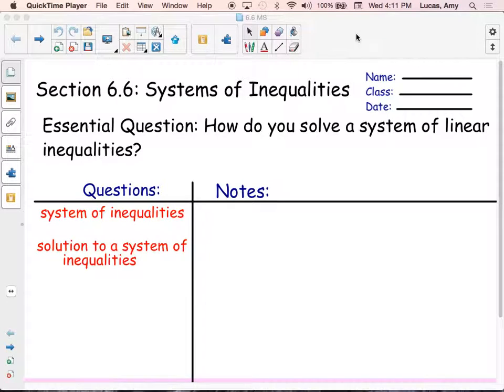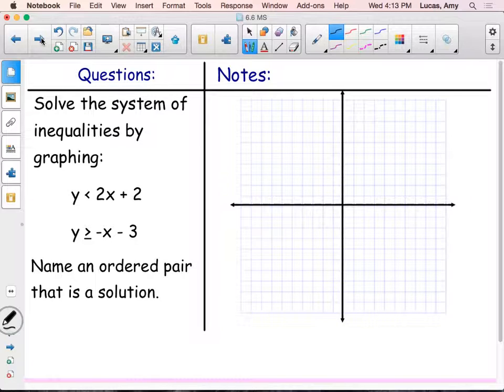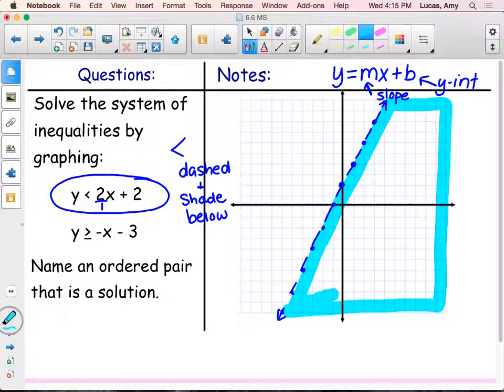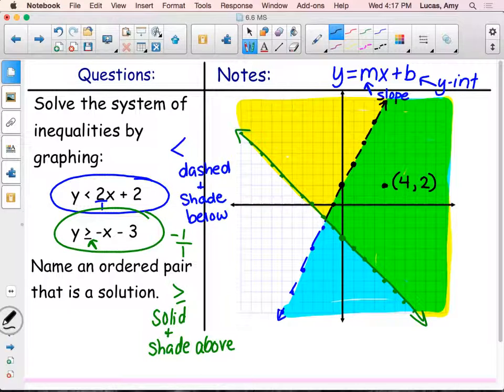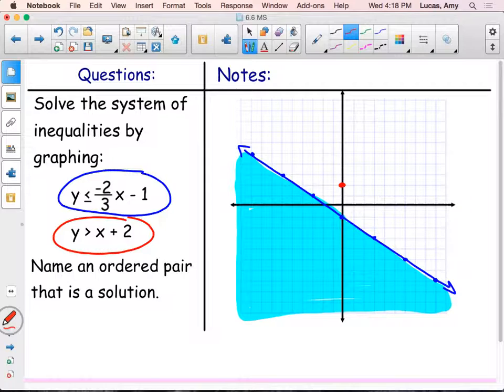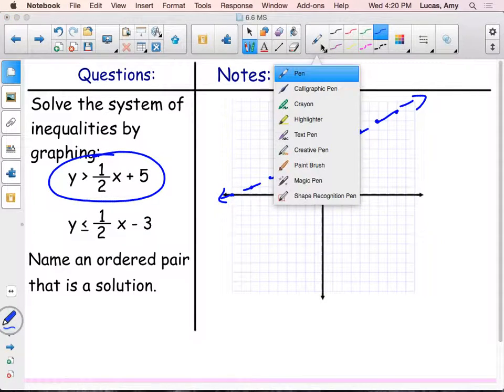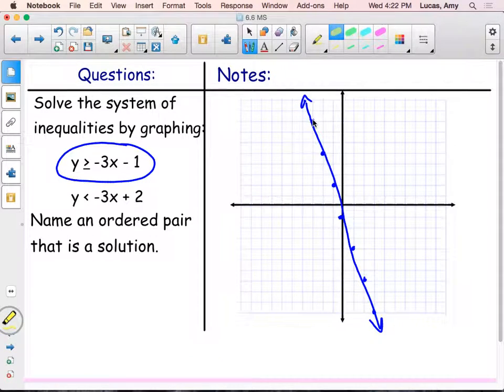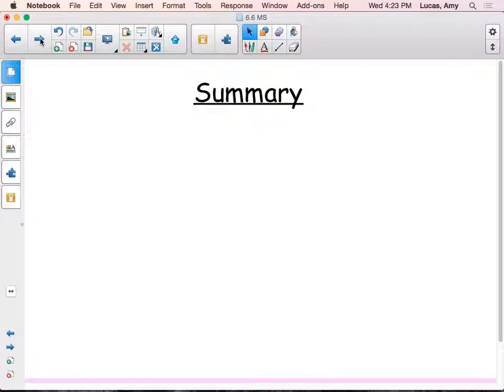6-6 MS day 1